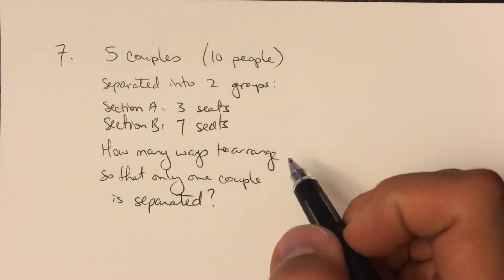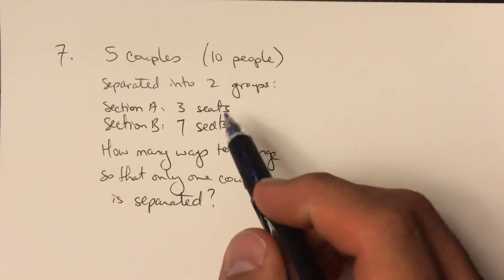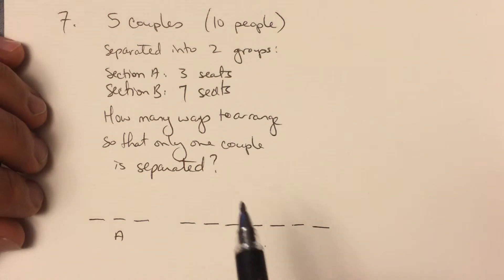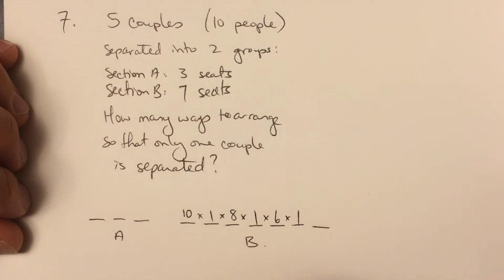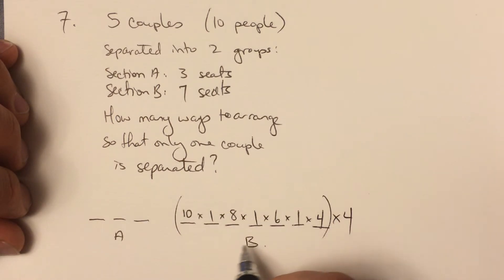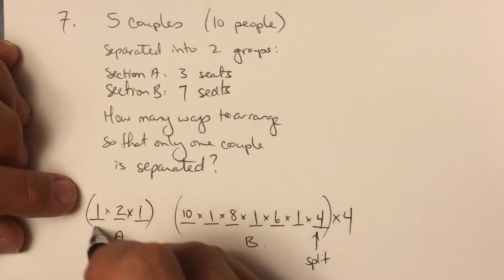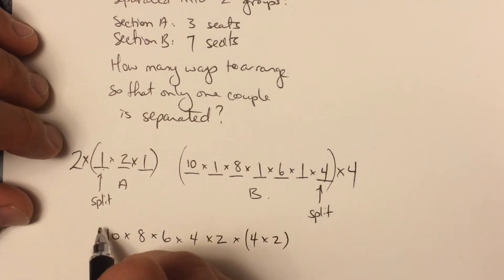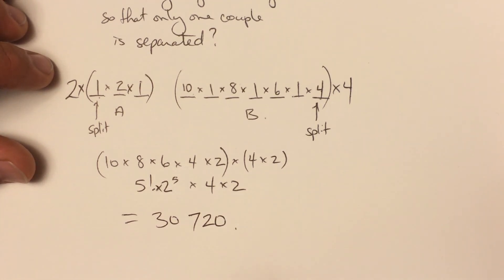Permutations problem - five couples at a concert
Five couples get tickets to a concert, but their seats are not all together. 3 seats are together in one part of the auditorium, and 7 seats are together in another part of the auditorium. How many ways can they be seated so that only one couple is separated?